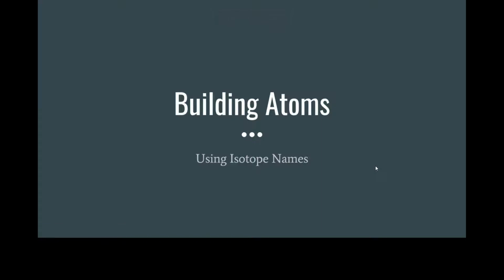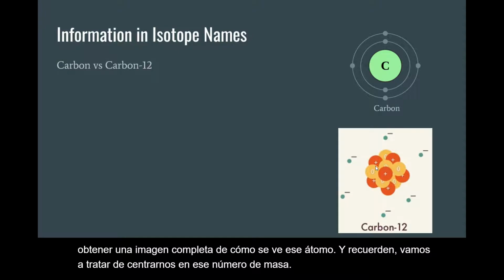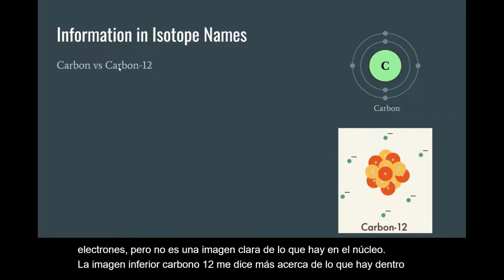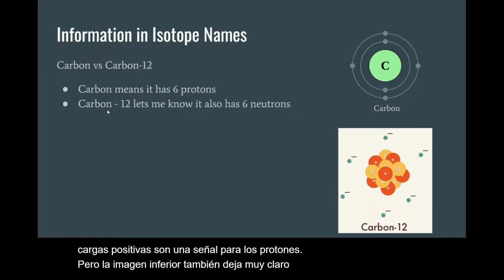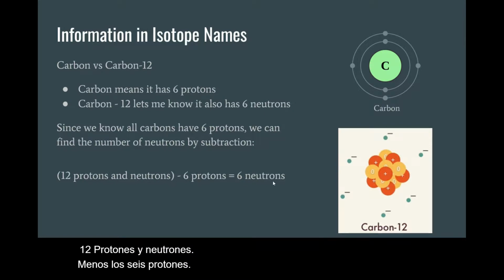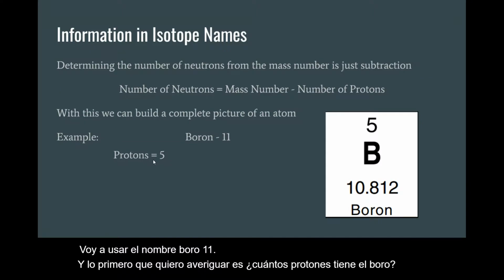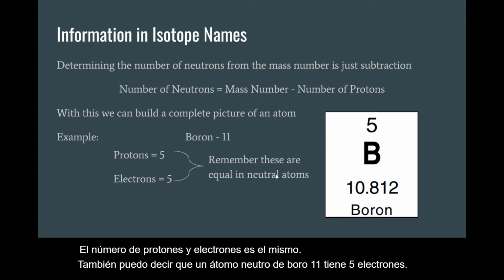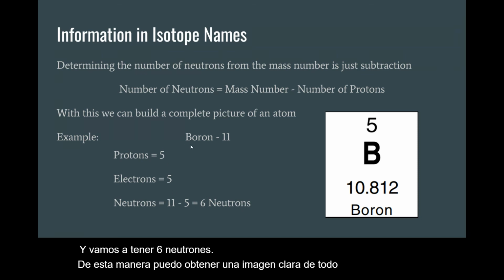Unit 1: The Atom - Isotopes - Building Visuals of Atoms